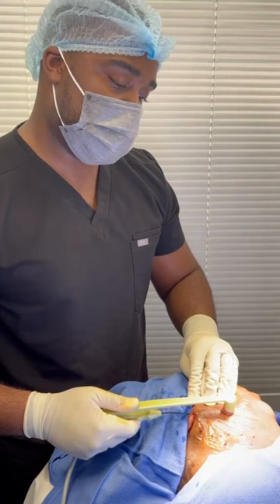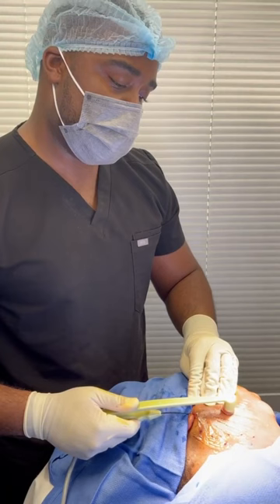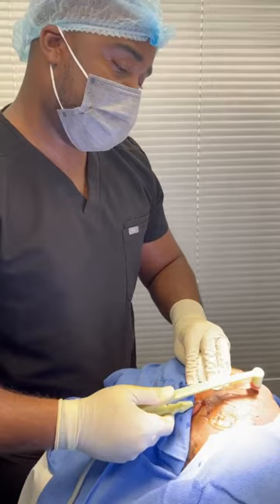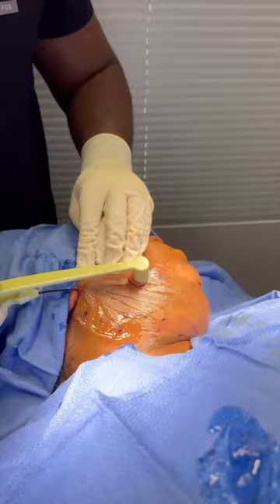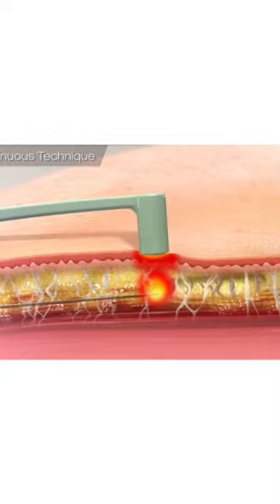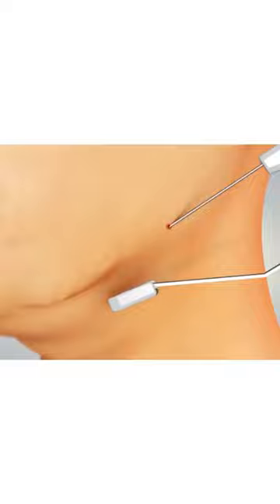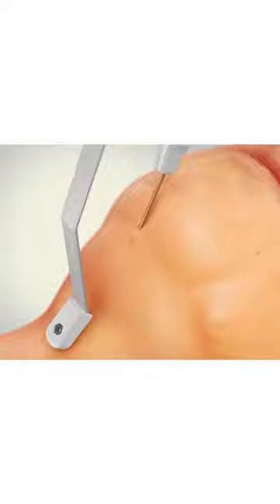Facetite and Accutite in Beverly Hills | Dr. Truesdale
Facetite and Accutite are the perfect treatments for eliminating signs of aging without surgery. These treatments deliver radiofrequency (RF) energy under the skin to reduce lines, wrinkles and other signs of aging.

In addition to reducing lines and wrinkles, Facetite and Accutite can eliminate stubborn fat in the treatment areas to produce a slimmer appearance in the face and body.

Between both Facetite and Accutite treatments, many areas of the body can be targeted with this rejuvenation treatment. Treatment areas include the jowls, the mandible, marionette lines and nasolabial folds. Furthermore, these treatments can be used to address sagging skin in the neck to eliminate the appearance of a “turkey neck” or a double chin.

Facetite and Accutite have become preferred alternatives to a facelift and other surgical procedures, as the minimally-invasive treatment produces great results with minimal downtime.